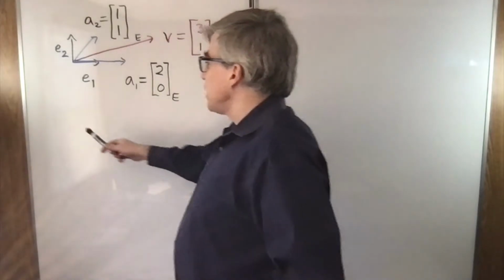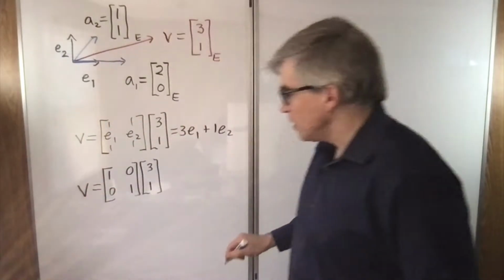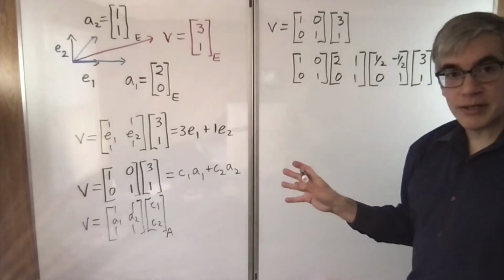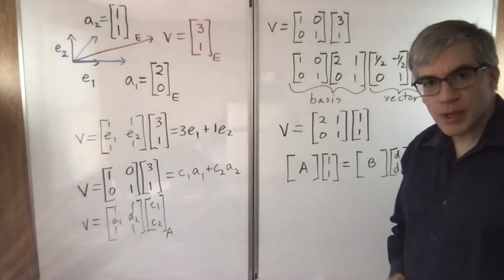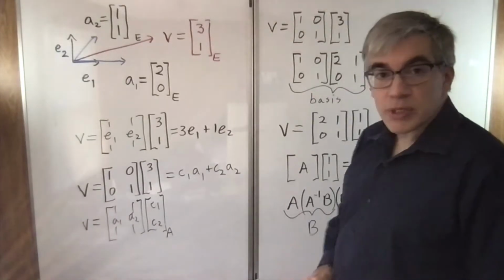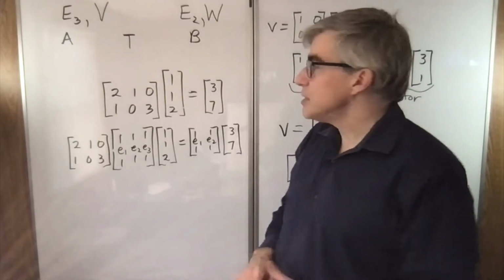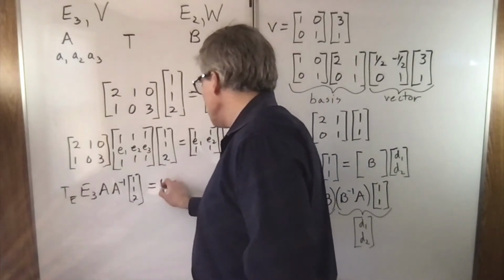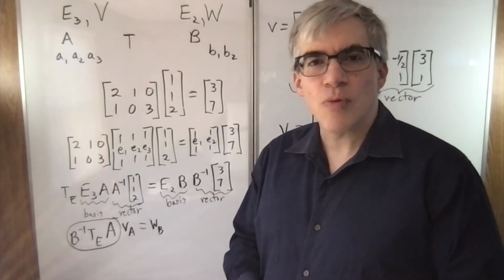Keeping Change of Basis Transformations Straight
Getting the details straight for change of basis transformations in linear algebra has always vexed me. I finally found a scheme that works for me.  I'm proud of this one!  I hope you find it helpful.